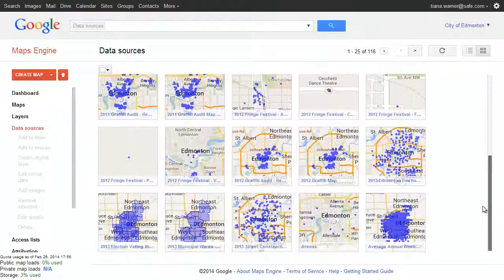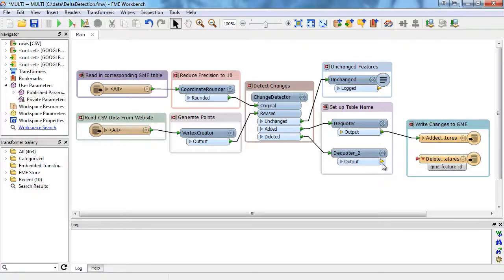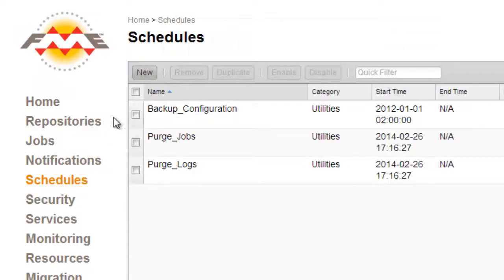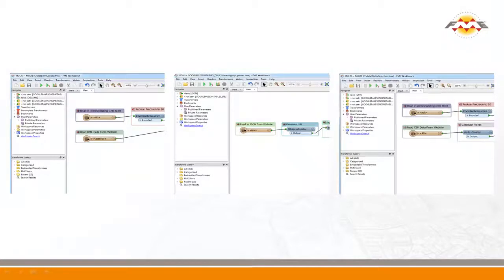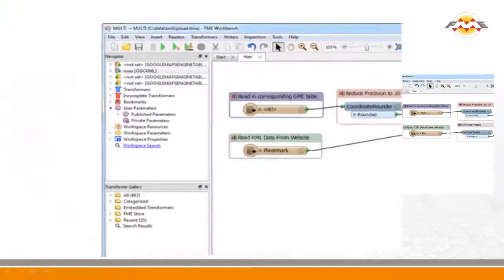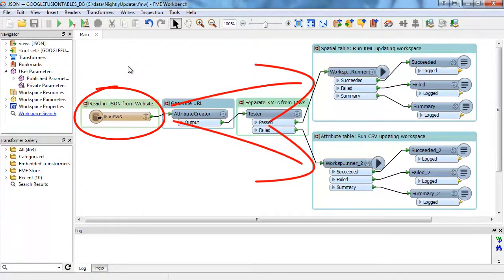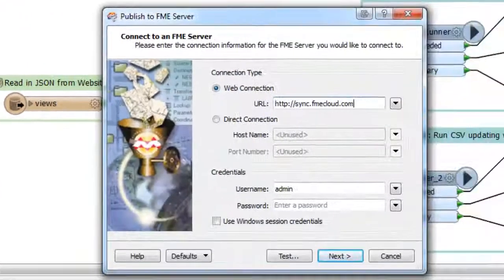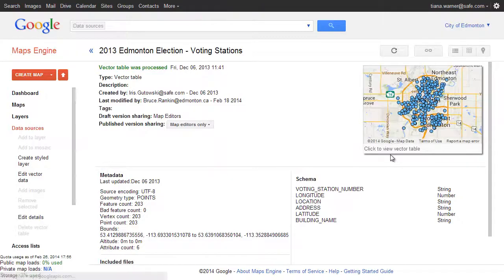Load enterprise data into Google Maps Engine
IMPORTANT NOTE: Google Maps Engine has been deprecated and is no longer supported by FME 2016+. For full GME support, please download FME 2015
Learn how to import your data to Google Maps Engine with FME. Connect your data, transform it, and automate the workflow.

With FME, loading your enterprise data into Google Maps Engine is easy. FME Desktop offers an intuitive graphical approach to setting up your data workflows. You can connect your source and destination data, transform your data the way you want it, and automate your workflows to get your data exactly when and where you need it.

The Edmonton Map Gallery is populated using a set of FME workspaces. One extracts an arbitrary Socrata attribute table and publishes it to Google Maps Engine. A second does the same for spatial data in Socrata. The third workspace is the one that determines all the data available on the Socrata site, then funnels each table to the appropriate worker.

This workspace can be run manually by clicking "Run Translation", or it can be published to FME Server or FME Cloud to be run automatically. The FME translation instantly populates the Google Maps Gallery, taking data to production in a few quick steps.